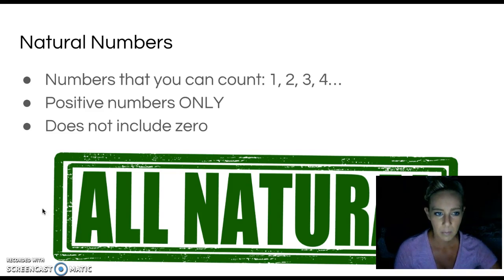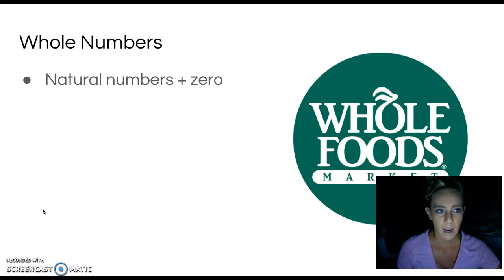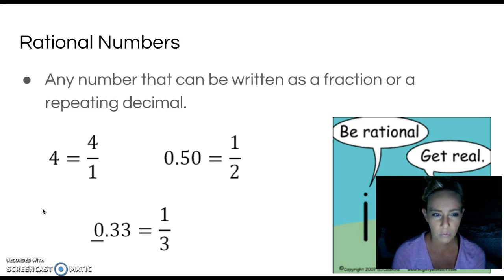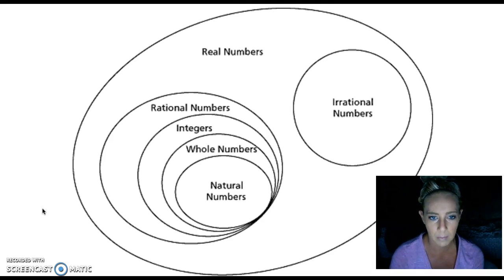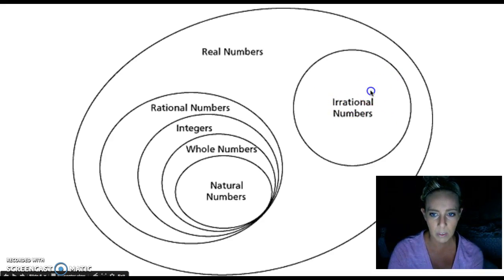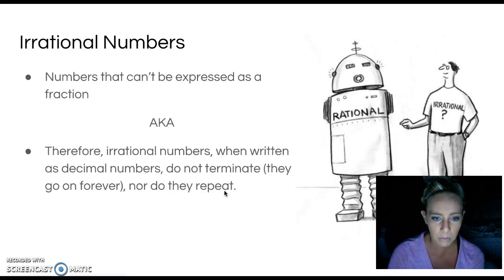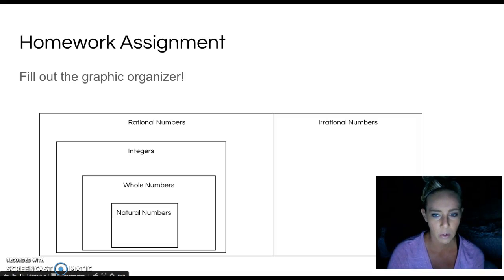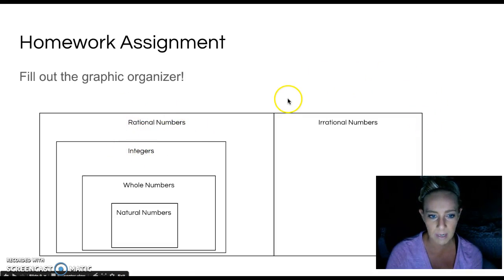Flipped Classroom_Real Number System